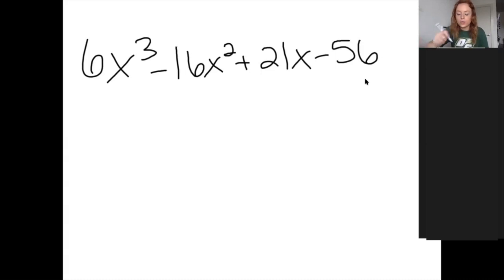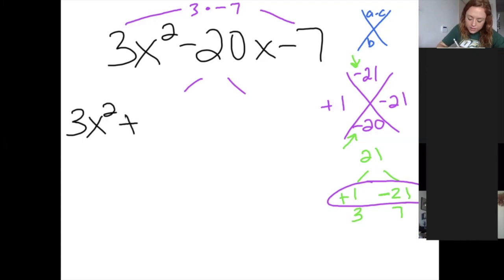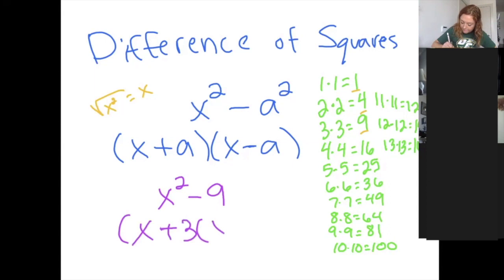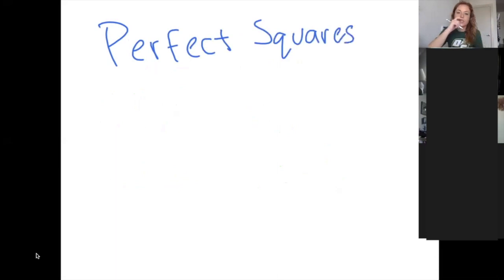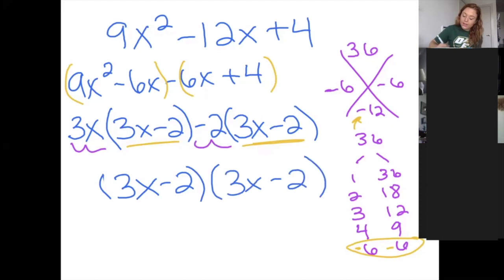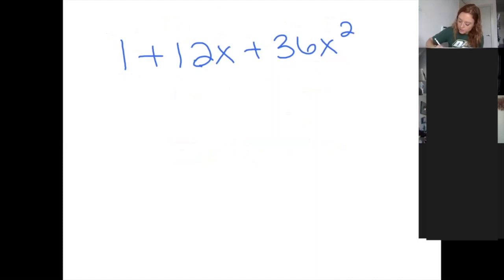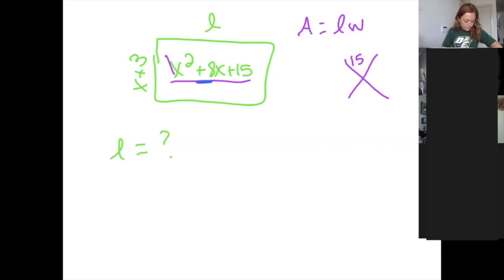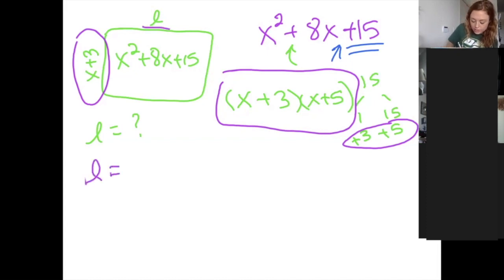Algebra I Tutoring 4.9.20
This video is about Algebra I Tutoring 4.9.20